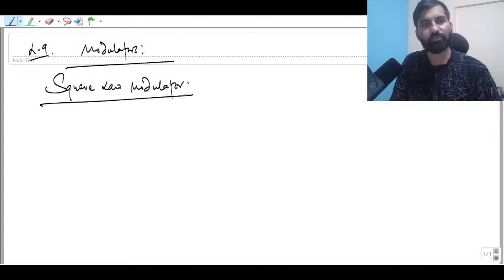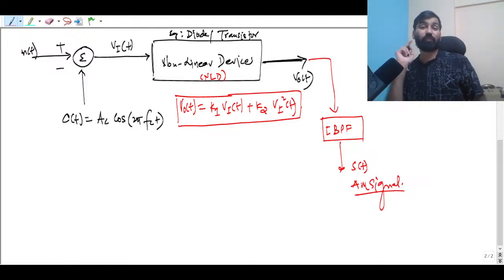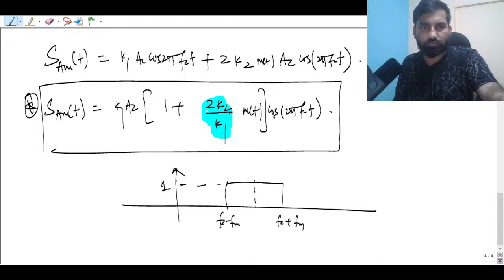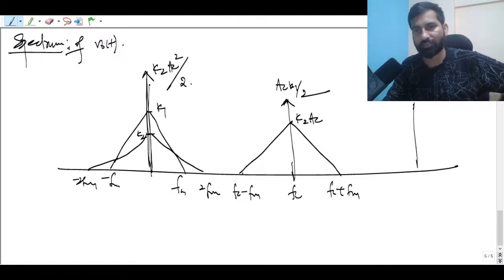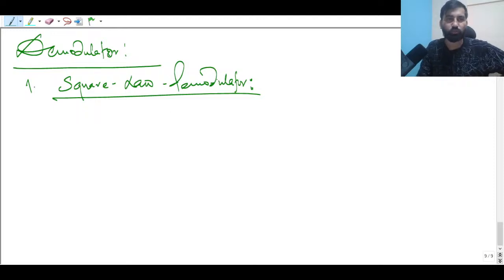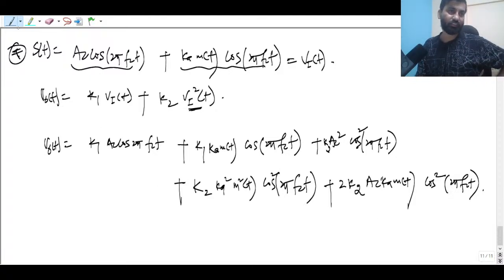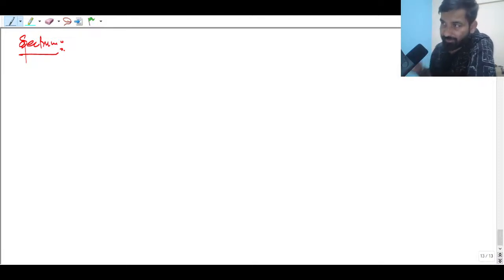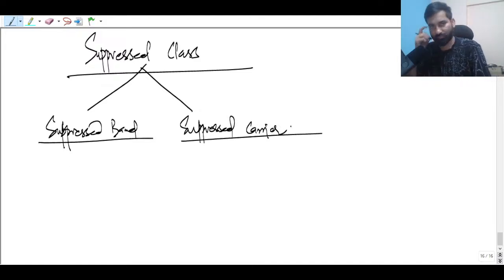Communication System L9 | GATE ECE | IN | Dheeraj Mishra Sir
@DheerajMishraIITBombay Dheeraj Mishra Sir will be teaching the subject :
Pre-Requisite for the Subjects :
1. Signal and System.
2. Calculus
3. Probability and Statistics